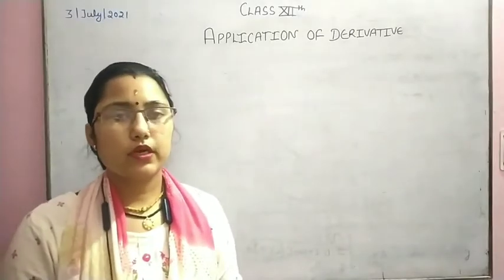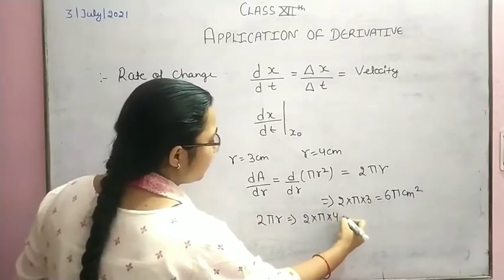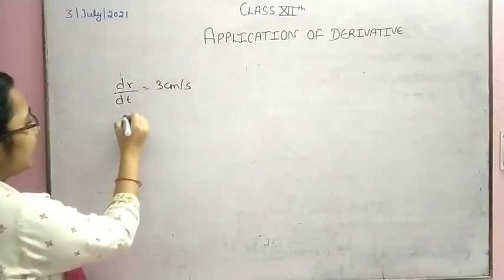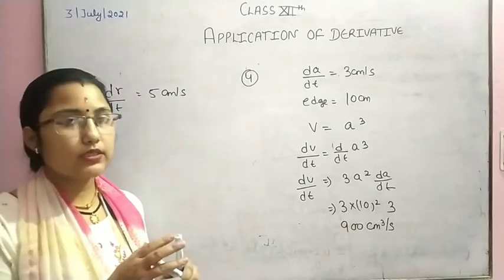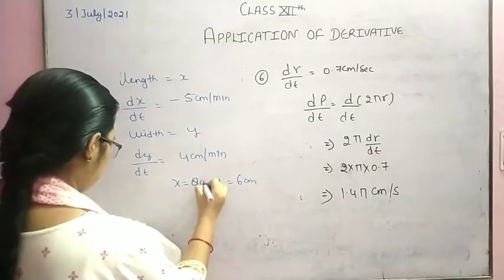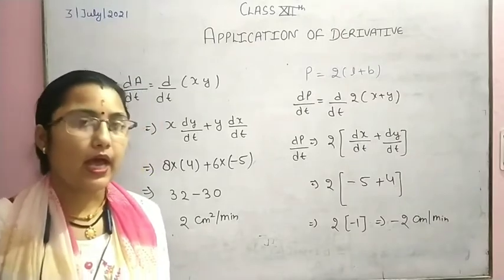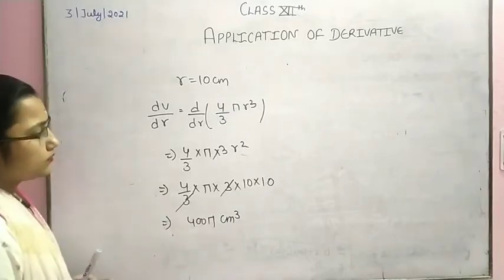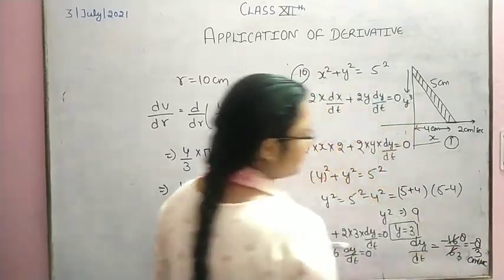Application of derivative # class12#cbse